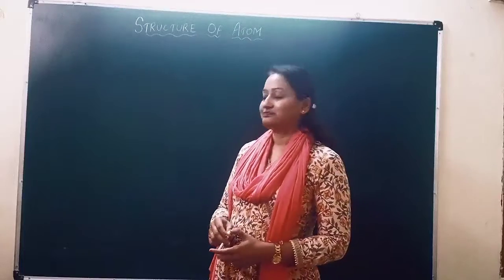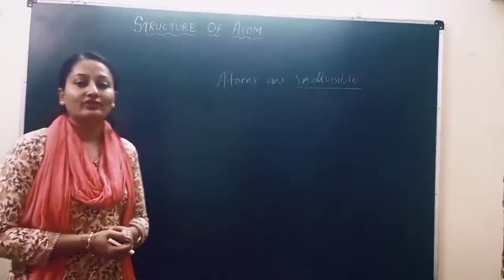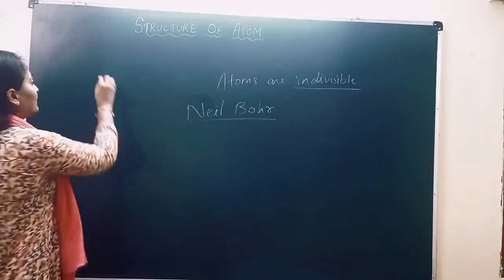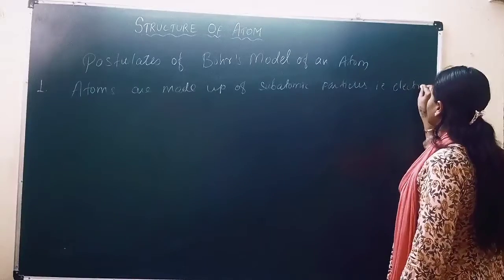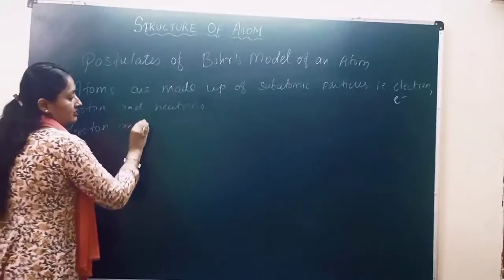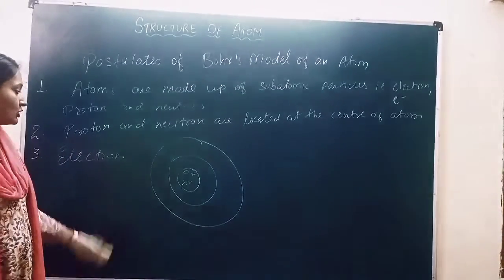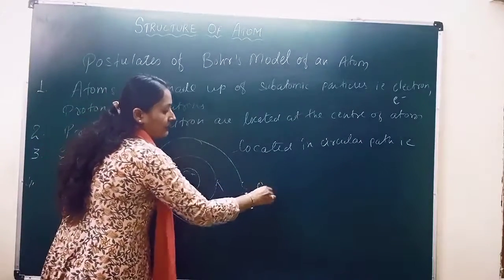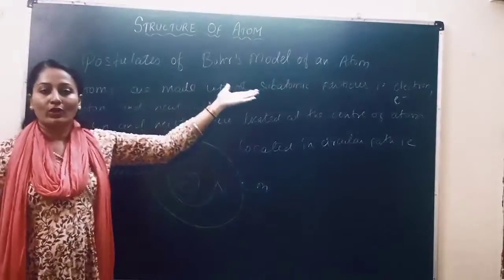Structure of Atom by Meenal Agrawal